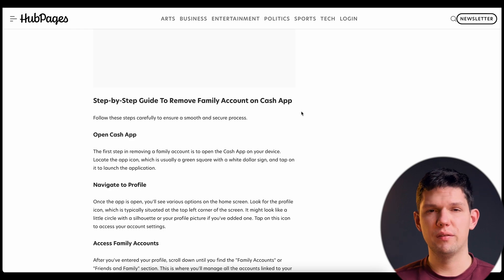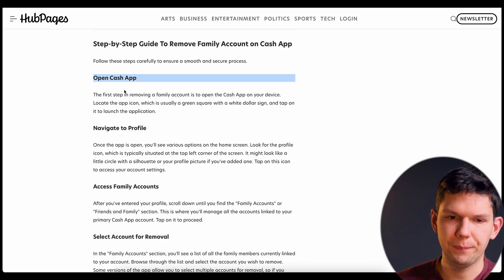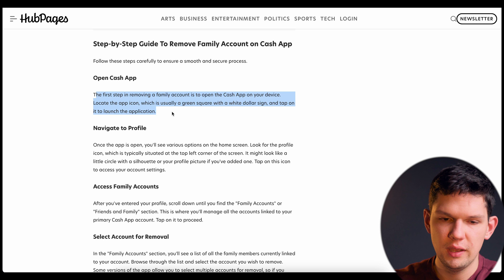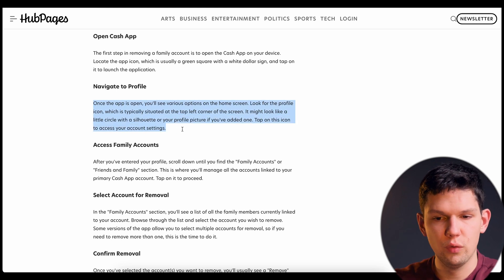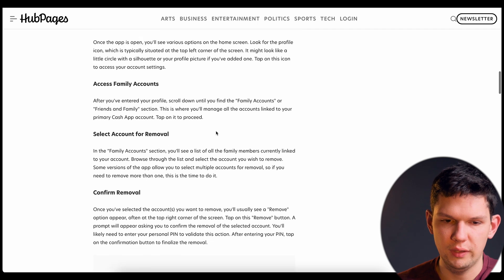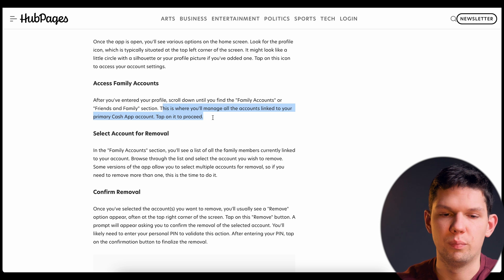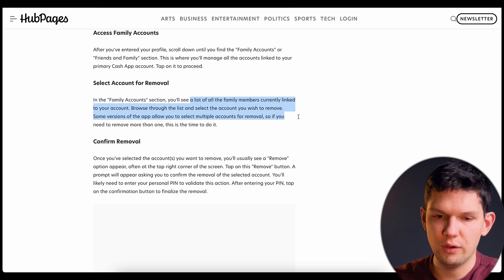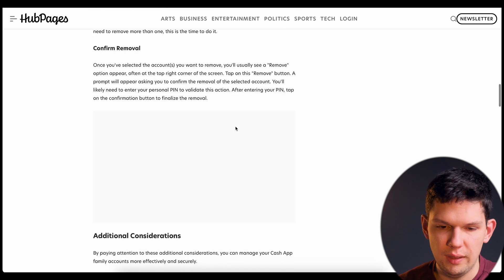How To Remove Someone From Family Account On Cash App - Full Guide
Learn exactly How To Remove Someone From Family Account On Cash App - Full Guide